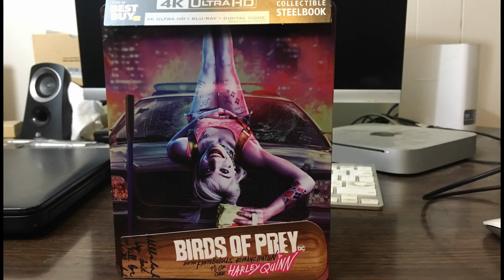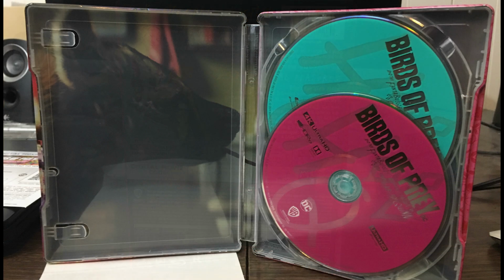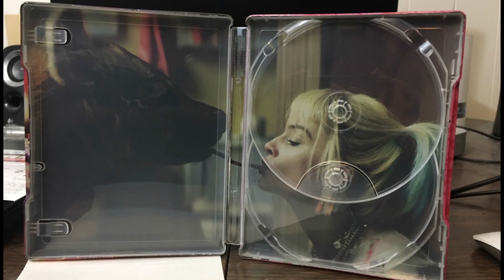Birds Of Prey Blu-ray/4K Ultra HD Review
Today I review Birds of Prey on Blu-ray / 4K Ultra HD. Can it beat its digital counterpart? Watch and find out!